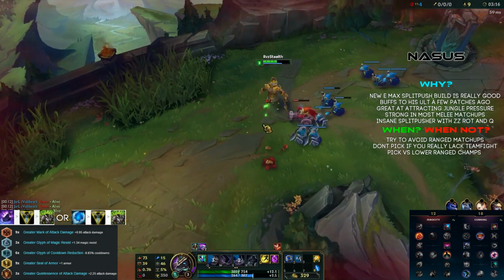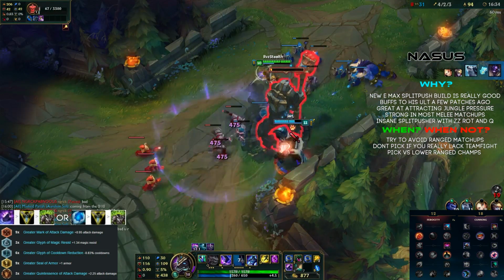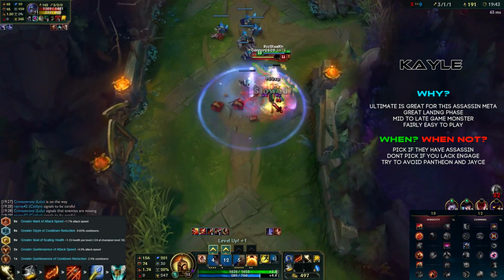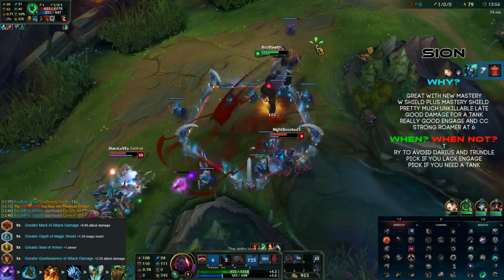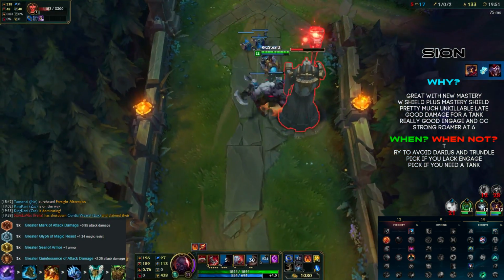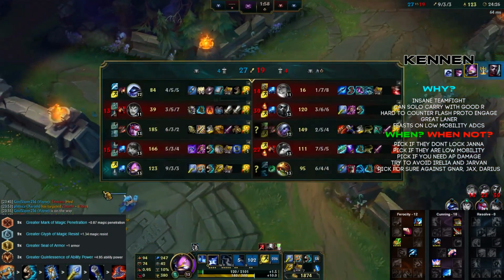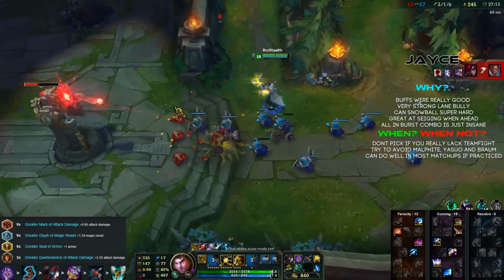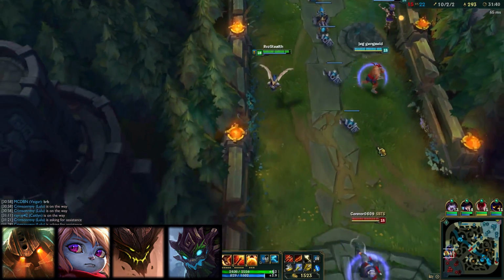Best Top Laners Pre S7 Patch 6.22 | Best Top Laners To Carry Solo Queue 6.22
Best Top Laners Pre Season 7 Patch 6.22

Use Code "RVZSTEALTH" after you download for bonus points!